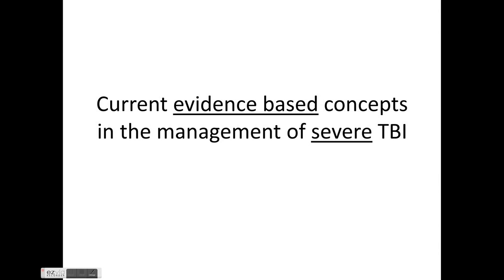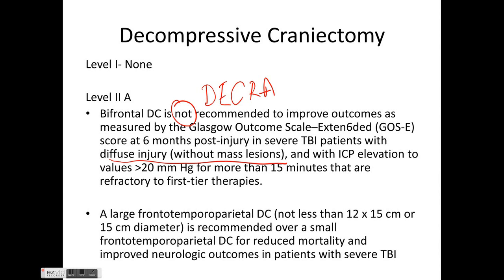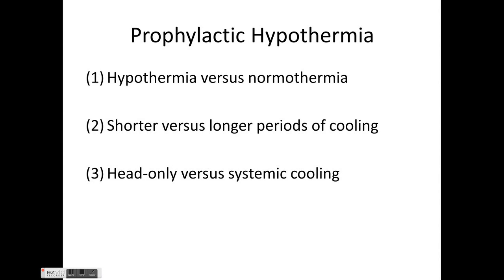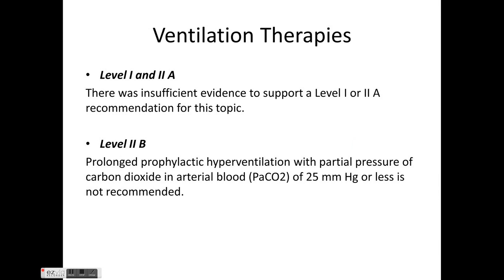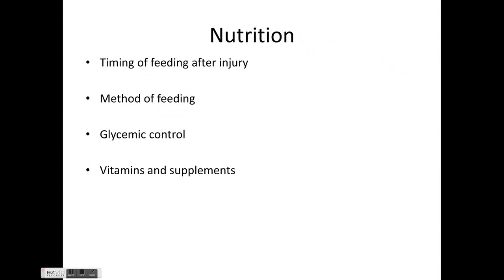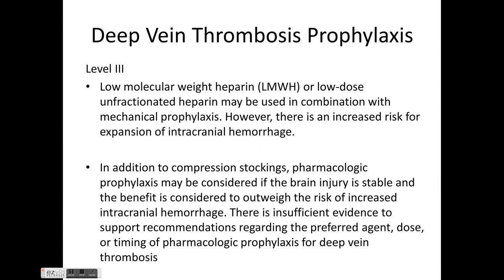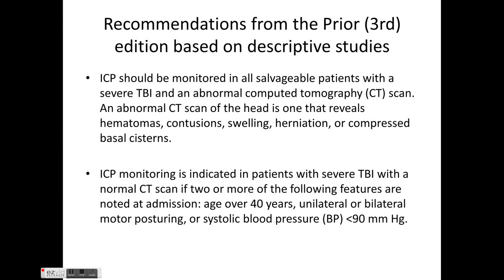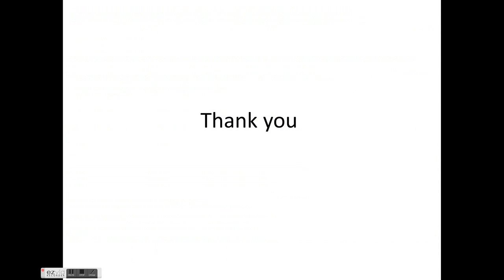Neurosurgery : Brain trauma foundation guidelines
BTF 4 guidelines 2016
Evidence based medicine